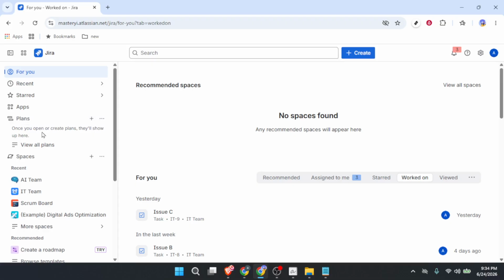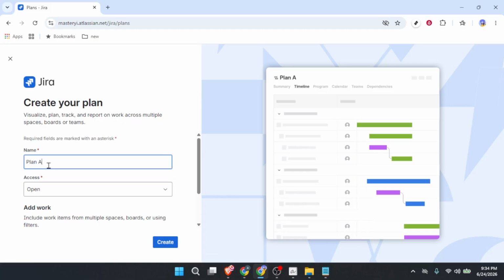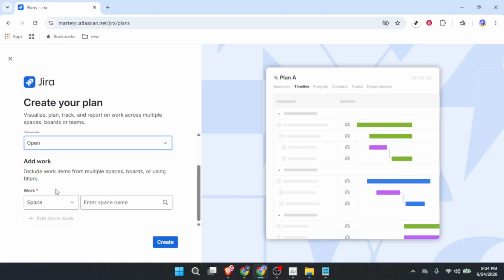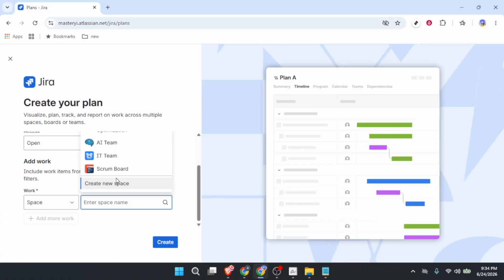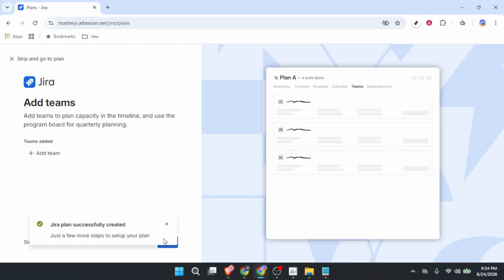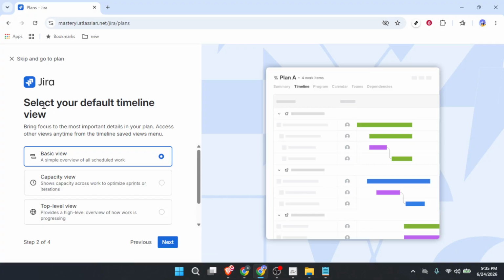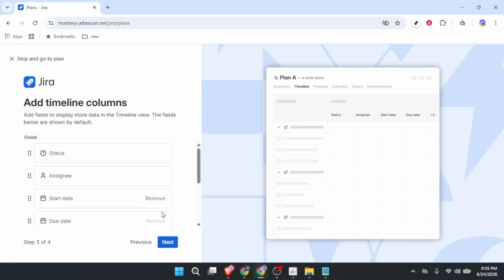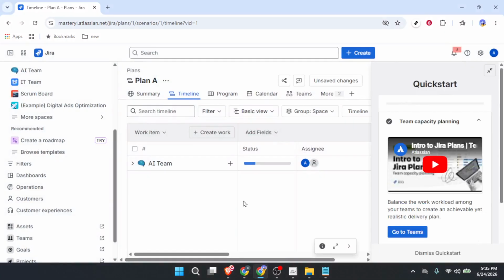How to Create a Plan in Jira (Updated 2026)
In this video, we discuss how to create a plan in Jira in just a few minutes. You'll learn the step-by-step process to set up a plan in Jira, including adding work from a space, configuring teams, and choosing a timeline view. Whether you're new to Jira plans or need a quick refresher, this tutorial covers everything from naming your plan to reviewing the final timeline.

00:00 Introduction to Jira Plans
00:31 Logging into Jira Account
00:57 Viewing All Plans
01:19 Choosing Access Level
01:40 Adding Work to Plan
01:53 Selecting Space for Work
02:10 Choosing AI Team Space
02:24 Creating the Plan
02:48 Entering Test Team Name
03:15 Reviewing Timeline Columns
03:28 Finishing Plan Creation